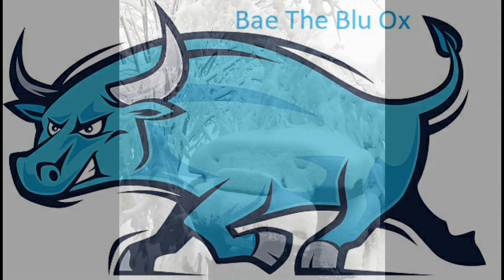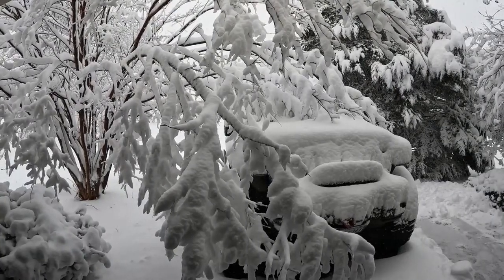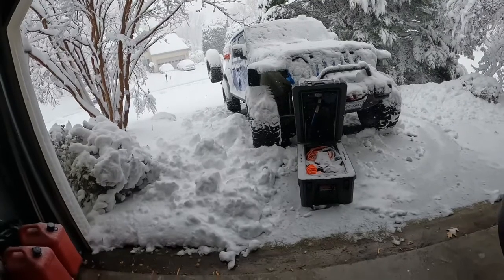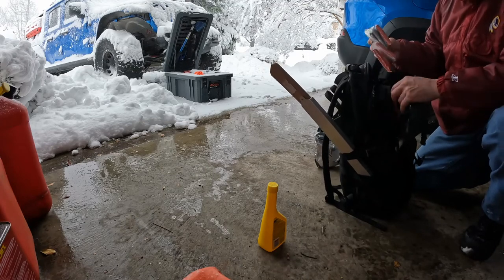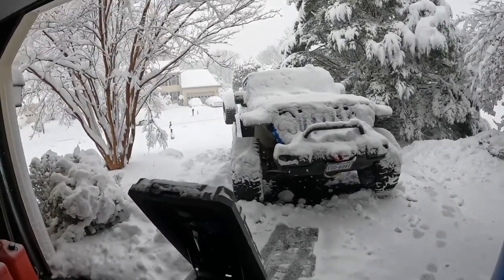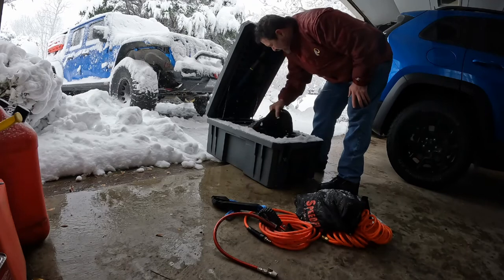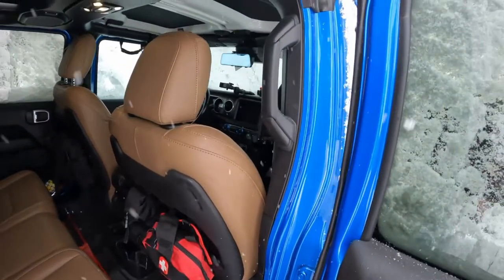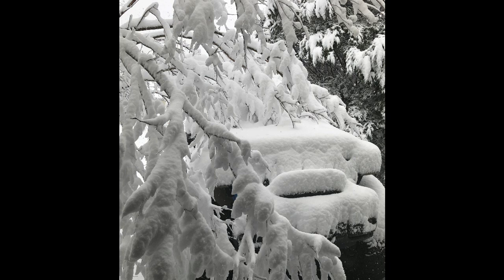Safety and Recovery Gear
A rambling video describing my approach to Safety and Recovery gear as well as my get home bag.

2020 Gladiator Rubicon, 3.5” Metalcloak Game Changer lift with 6-Pak shocks, 37X13.50 Cooper Discoverer STT Pro’s on MR105 Beadlock wheels, Badland APEX 12k Winch